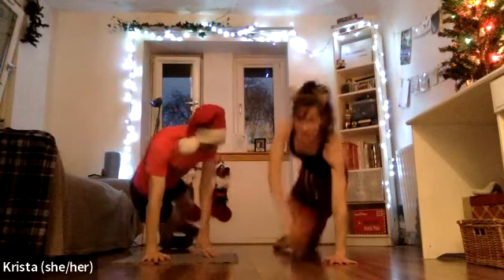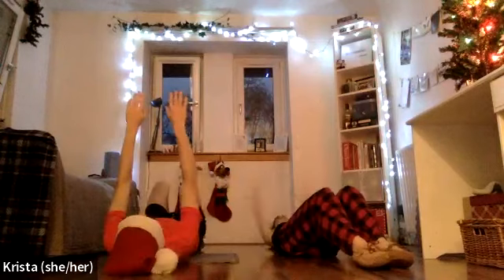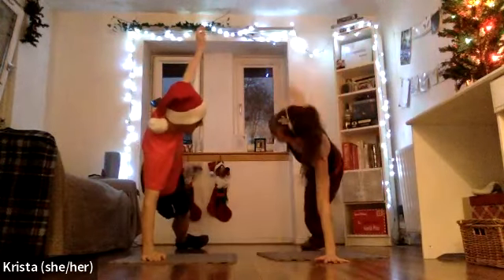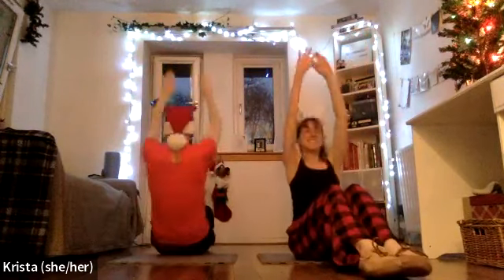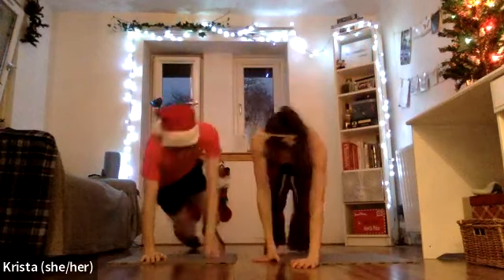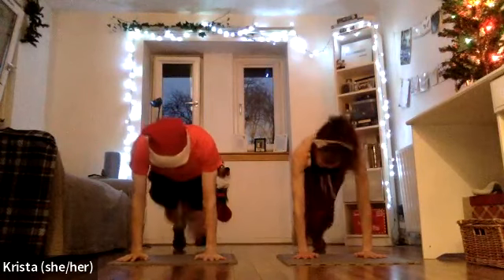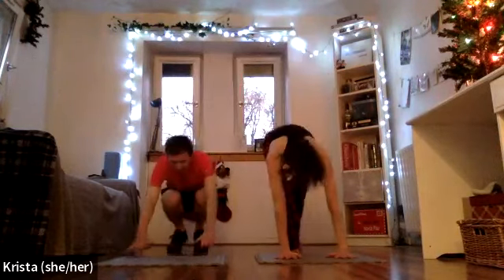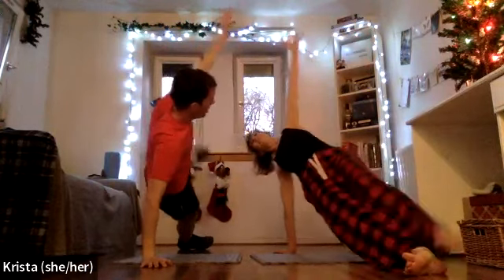The 12 Days of Fitness - Day 12: Snow Scrapers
Welcome to The 12 Days of Fitness! Every day we will be sharing 1 exercise, laddering it onto the previous day/s exercises to combine into a full workout by Day 12. Join us to get a little movement into your day as we break down each movement with modifications and a little festive fun!

Equipment Requirements: Exercise or yoga mat (recommended)

Liability Disclaimer:  By choosing to participate in this online sport and physical activity session by Krista Bridges the participant accepts that they undertake and engage in the session without supervision at their own risk. Participants accept that Krista Bridges is not liable for any injury or harm that is sustained as a direct result of the sport and physical activity session. Participants are encouraged to exercise common sense and always seek the guidance of a medical professional before undertaking any form of online sport and physical activity. Participants with pre-existing medical conditions or injuries that may affect their ability to participate in online sport and physical activity sessions, should seek medical advice and obtain confirmation for their suitability to take part before participating. Where sessions are live or only accessible by participants at the discretion of Krista Bridges it is the responsibility of the participant to make Krista Bridges aware of any conditions or injuries prior to participating in the online sport and physical activity session.

12DaysofFitness Day12 24Dec2021